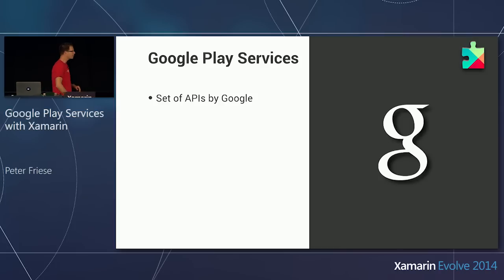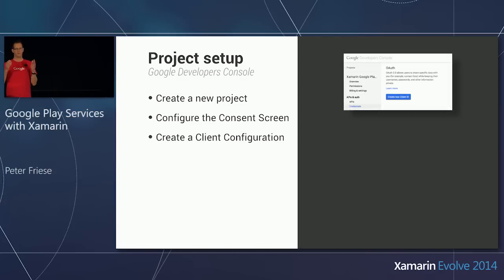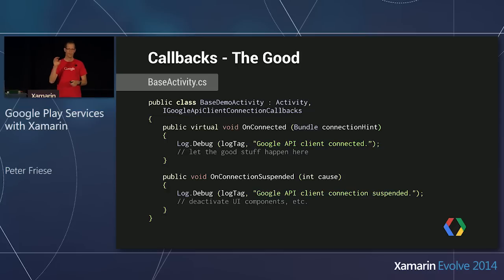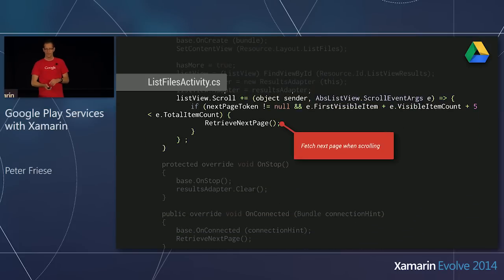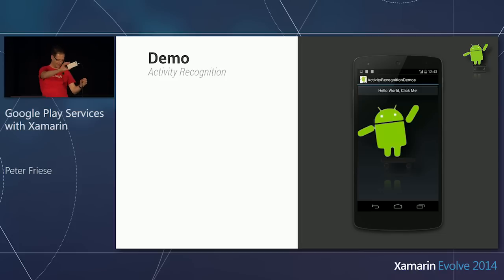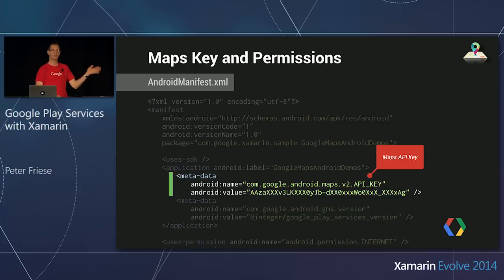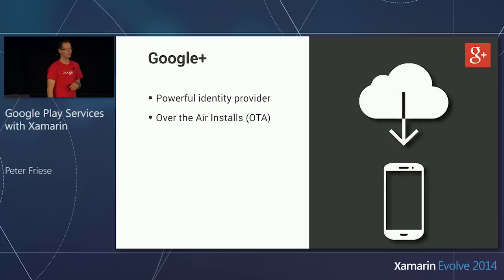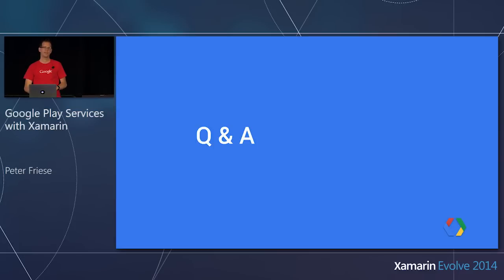Xamarin Evolve 2014: Google Play Services with Xamarin - Peter Friese, Google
Google Play Services are a unified SDK that allow you to quickly and easily integrate Google features into your Android apps. Being rolled out to millions of Android devices, they provide easy access to Google services and allow you to innovate quickly.

In this session, I will give a rundown of the core services available via Google Play Services. Attendees will get an overview of the new APIs that ship as a part of the latest version of Google Play Services. We will also have a look at some of the lesser known features that will enable you to build apps that truly rock.